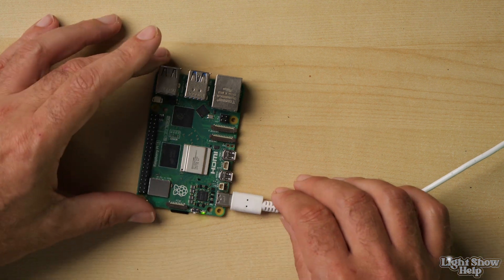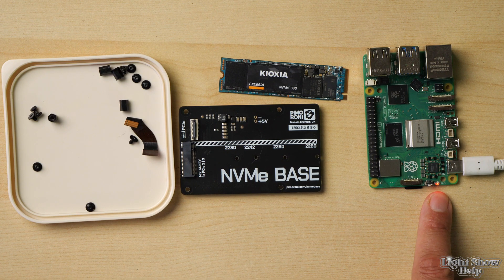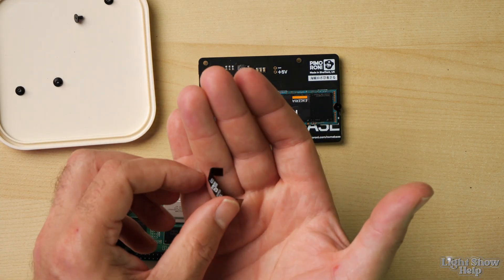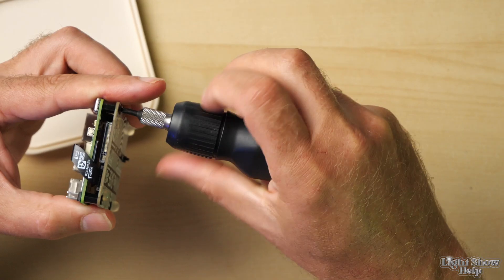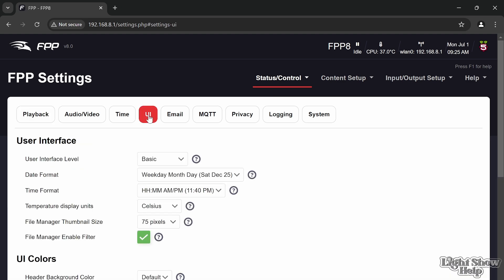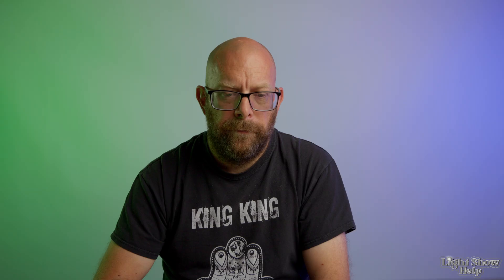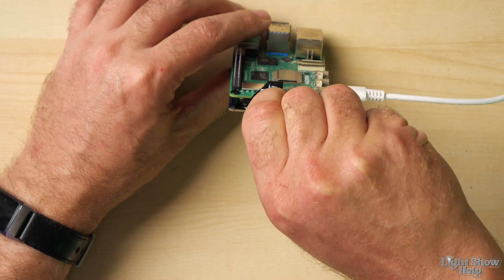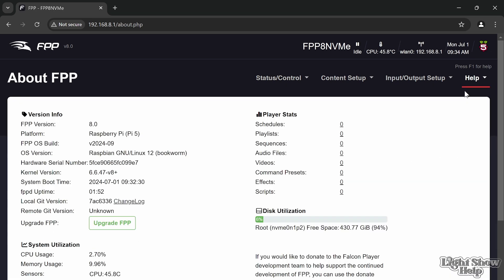Setting up FPP on a Pi5 with NVMe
In this video, I add an NVMe Solid State Disk (SSD) to a Raspberry Pi 5 copy fpp to it & then its bye bye to the SD Card !

0:00 Introduction
1:58 Hardware Setup
07:29 FPP Setup
13:08 Bye Bye SD Card!
15:48 Recap